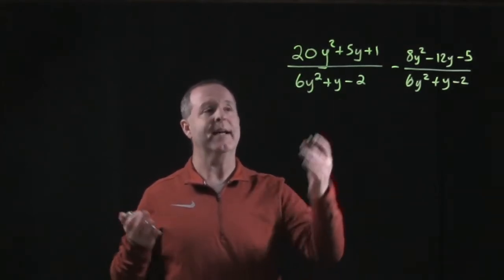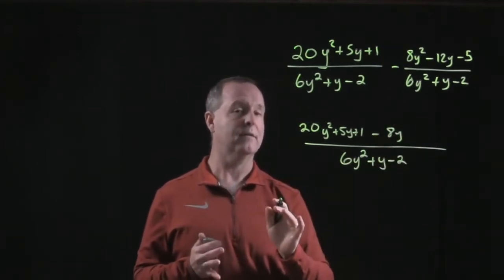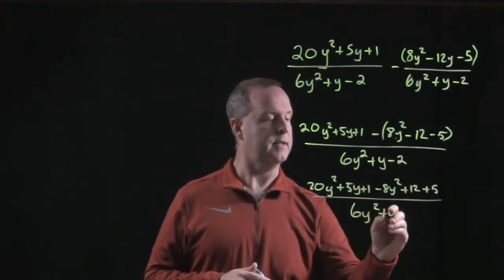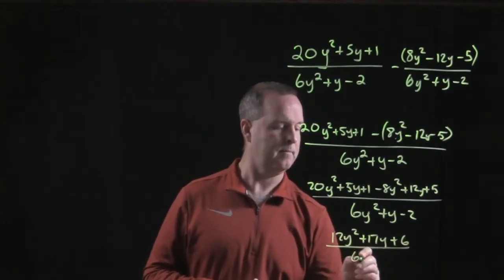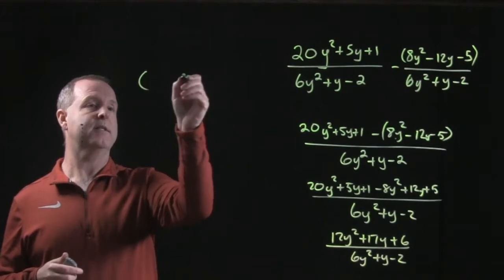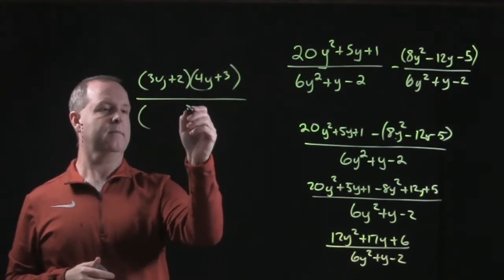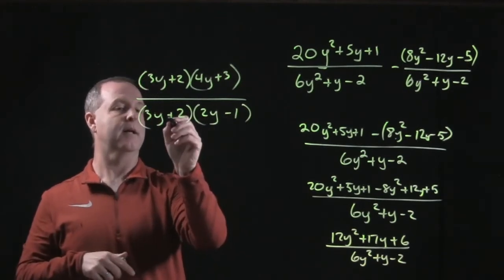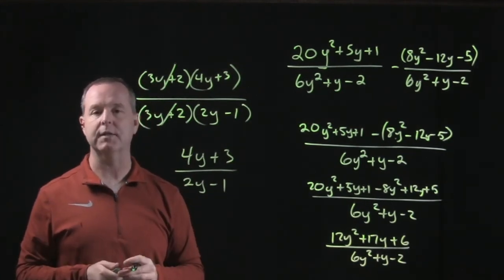Subtracting Rational Expressions when Denominators are the Same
7.3.4 Adding and Subtracting Rational Expressions with the Same Denominator.
Rational Expressions.